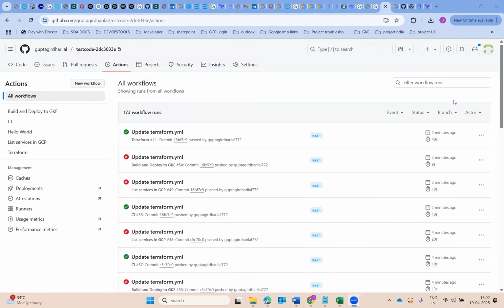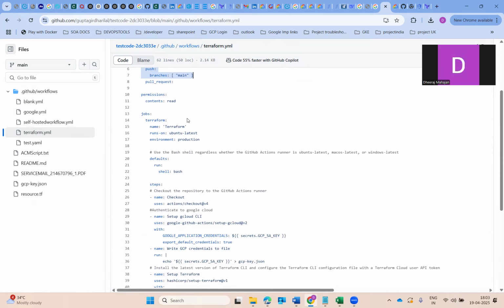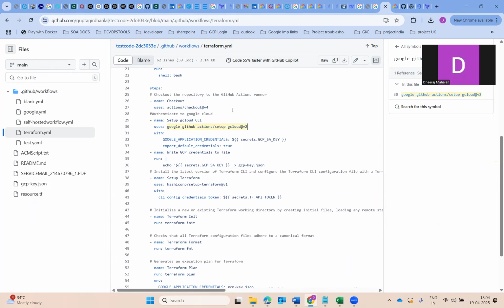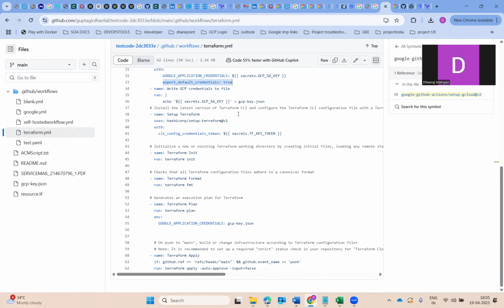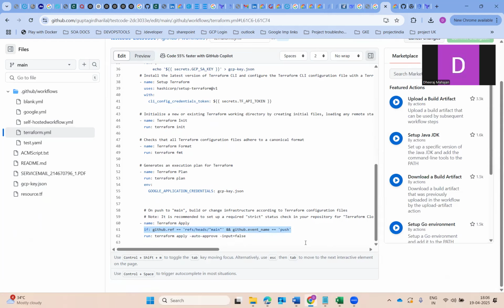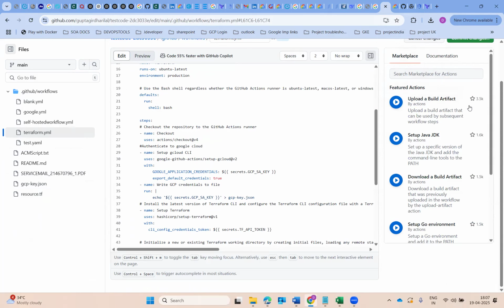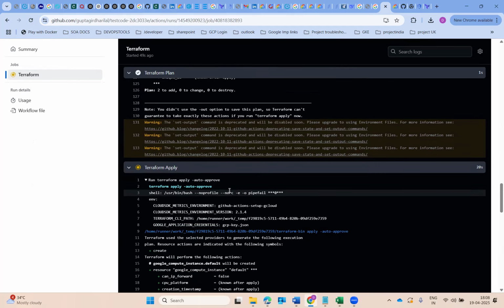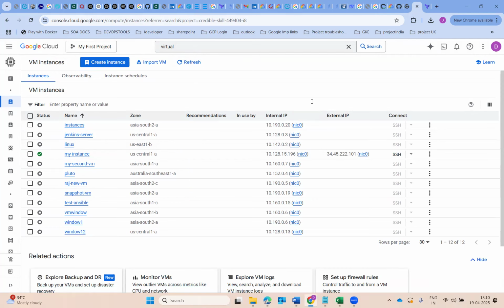GitHubAction with GCP Terraform